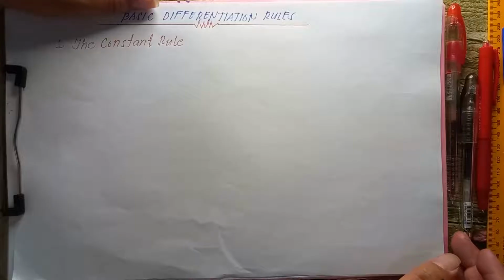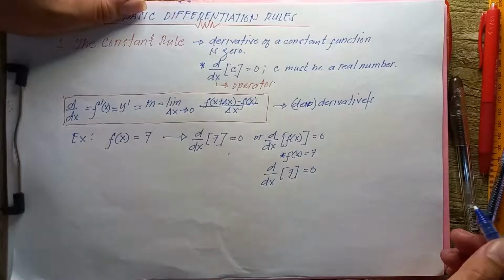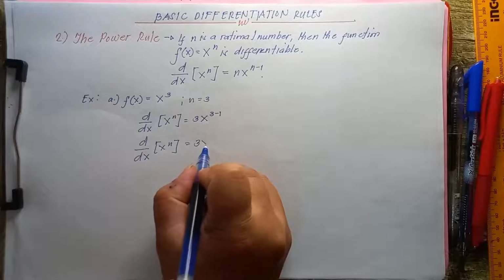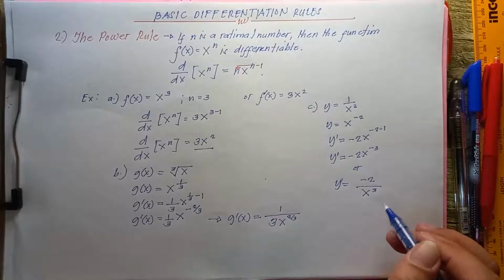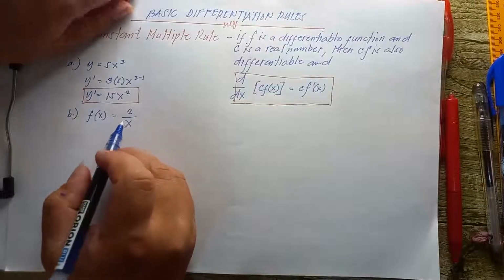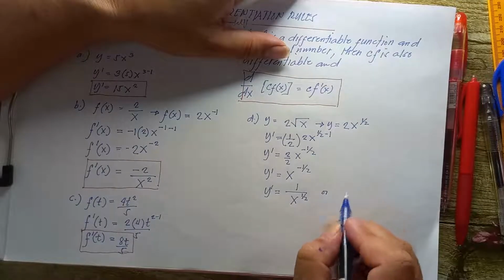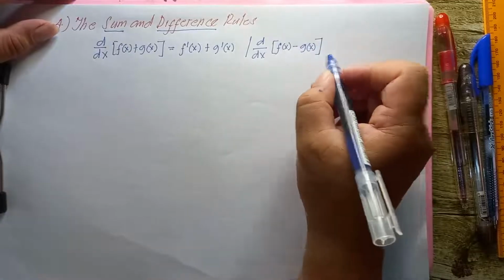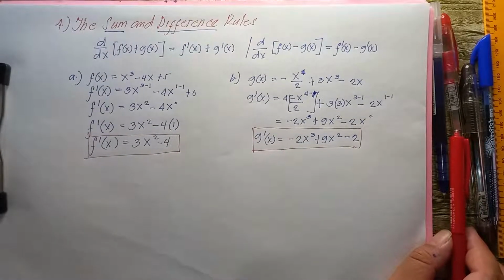Derivatives I Basic Differentiation Rules I How to compute derivatives